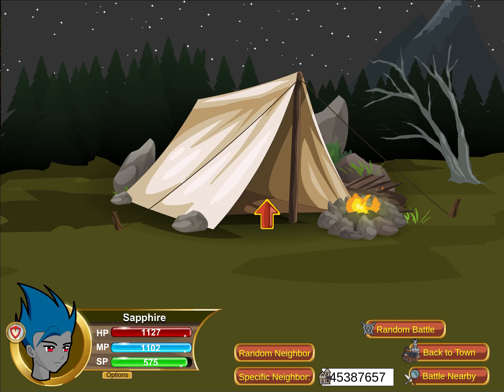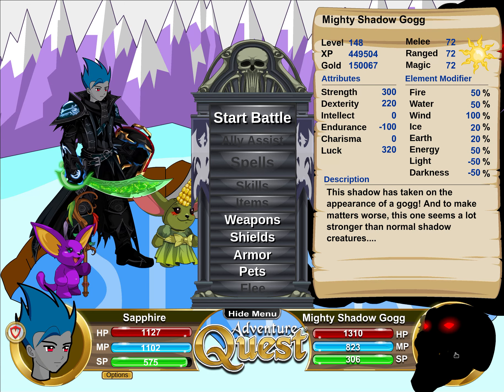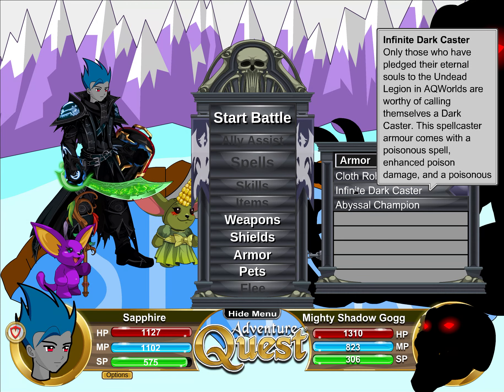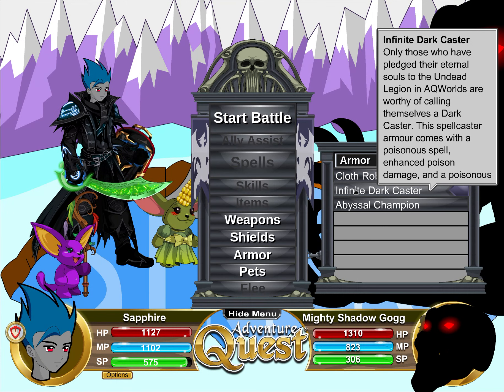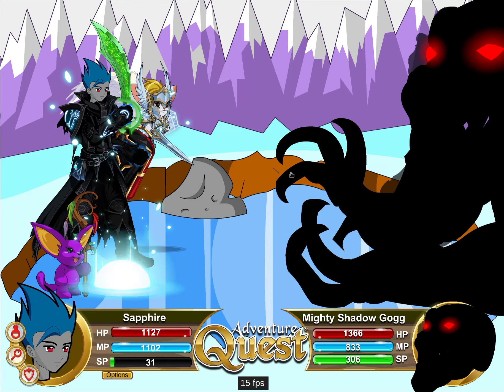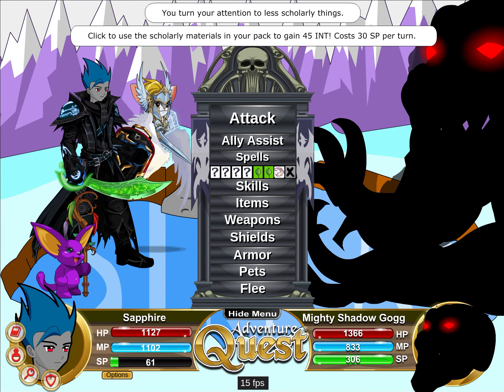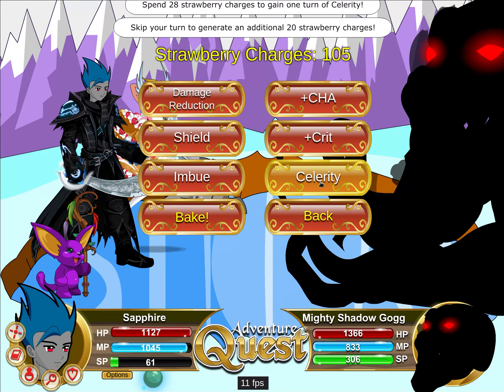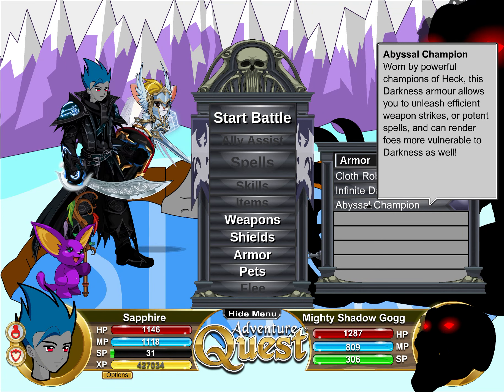AQ-Low level "whaling" on Mighty Shadow Gogg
Premium items used to kill Mighty Shadow Gogg